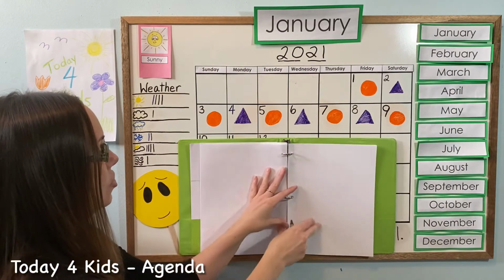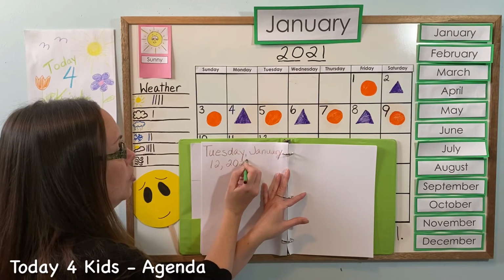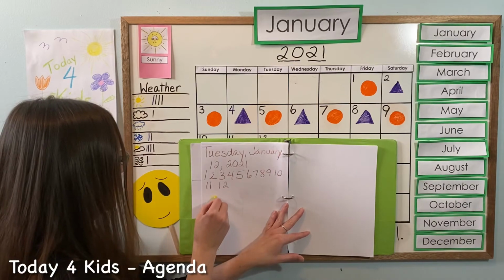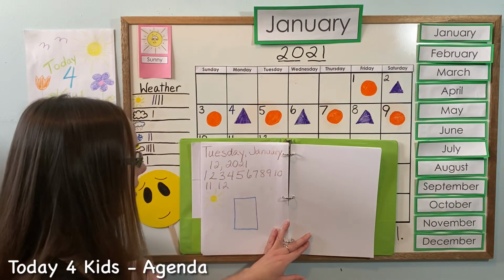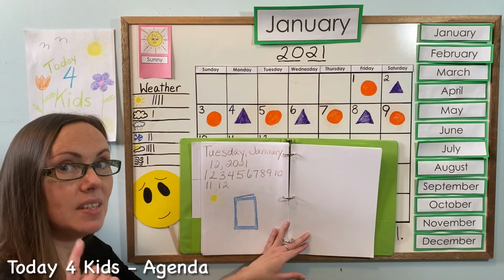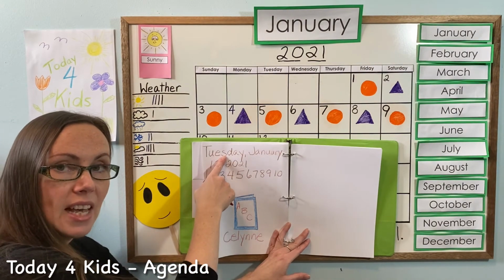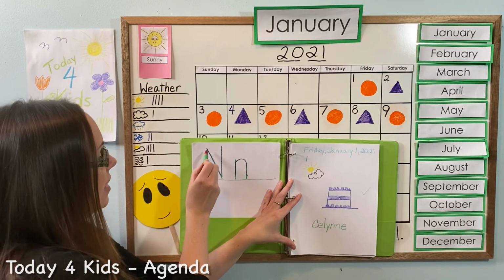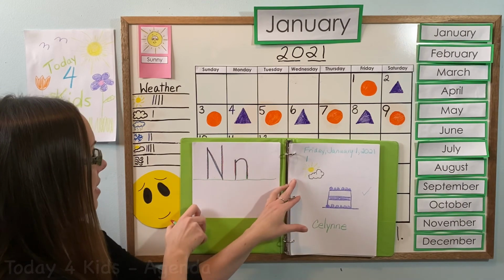Agenda: Tuesday, January 12, 2021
Join us to learn about today and how the agenda works. This video discusses the calendar, days of the week, months of the year, patterns, counting, letter sounds, shapes, colours, printing, spelling, agenda/journal, goal setting, and drawing. Follow this video with Part 3, Feelings and Kindness and Part 1, Calendar Time: Tuesday, January 12, 2021